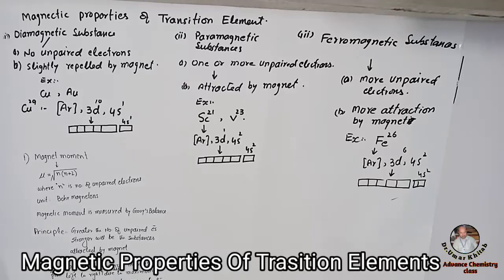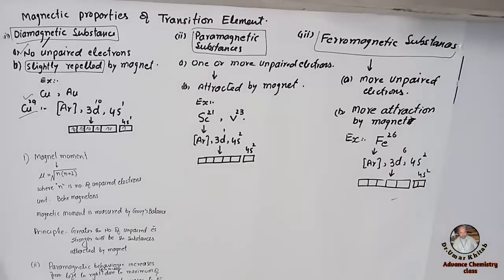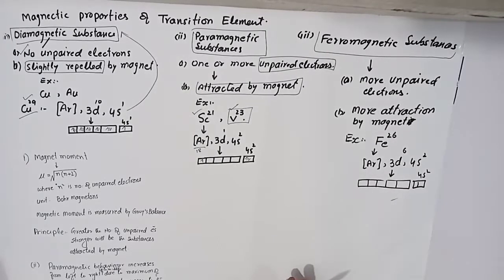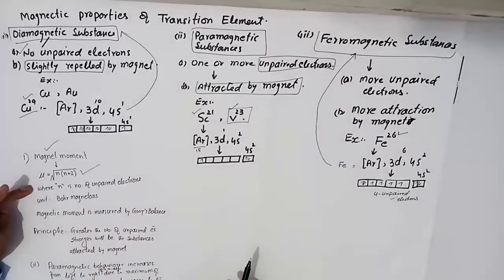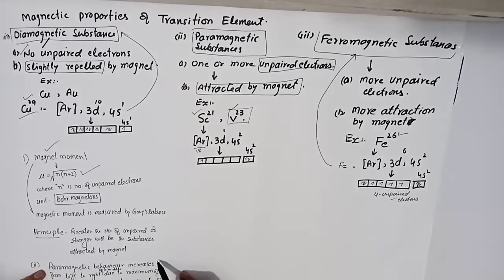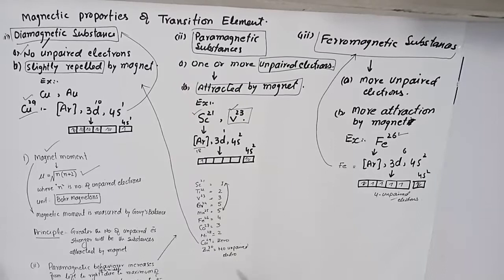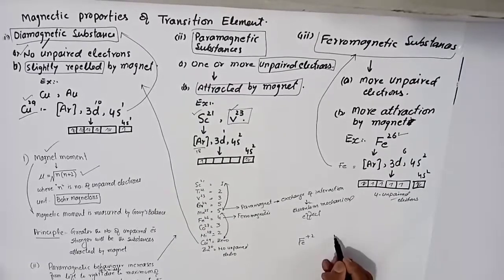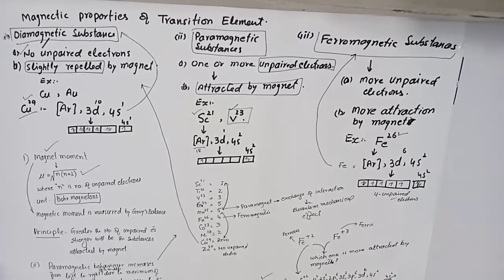Magnetic properties of Transition Elements ( Advance chemistry class)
This lecture  will help the students to understand the magnetic properties of transition elements in a simple way.